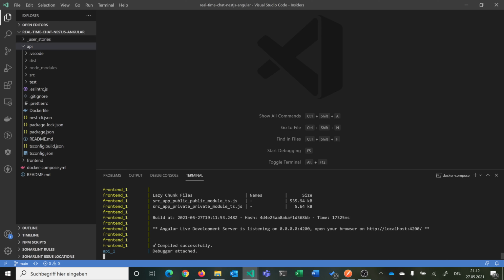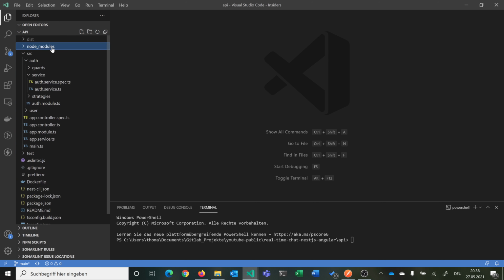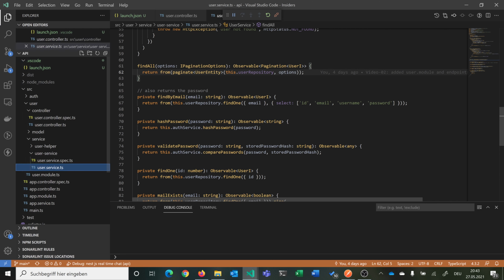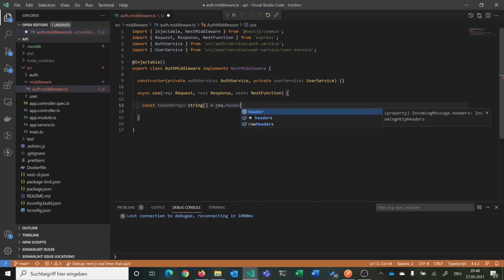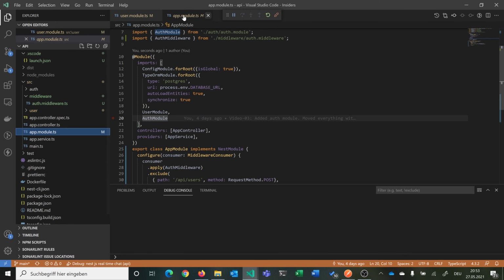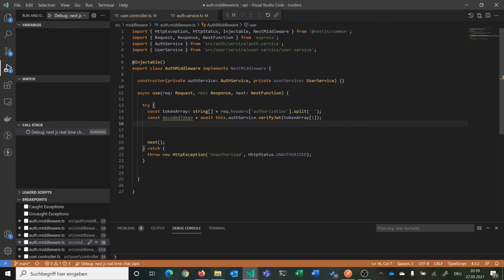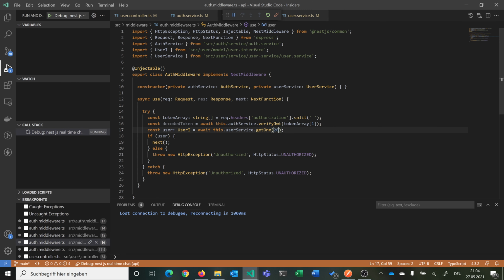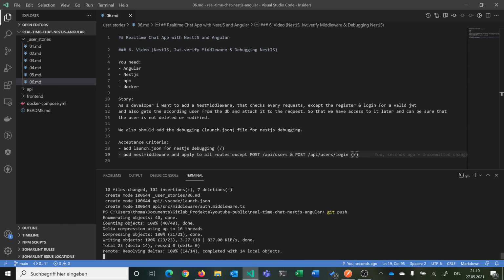NestJS: NestJS Docker Debugging & Nest Middleware for JWT verifying | Realtime Chat App | 06/17